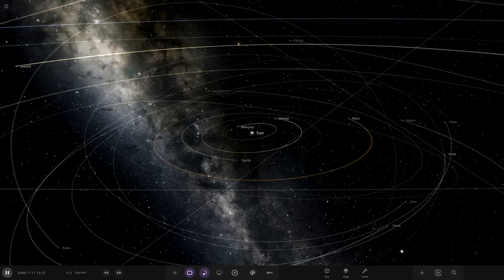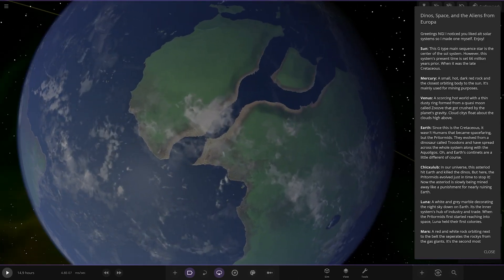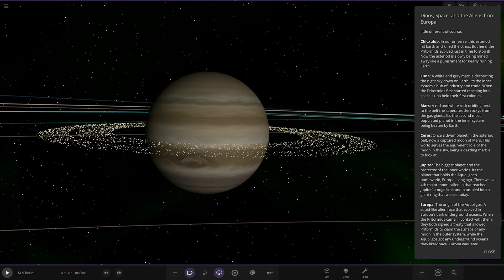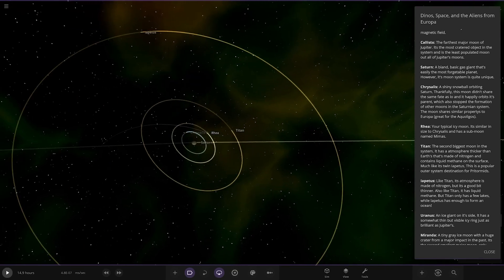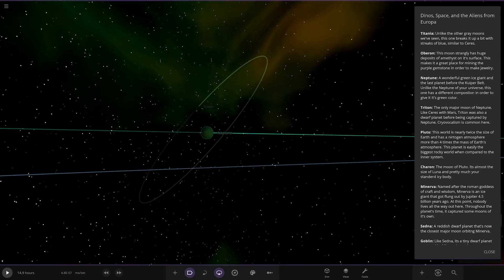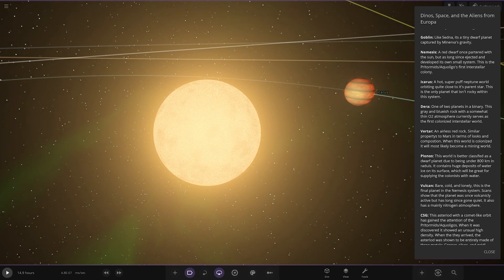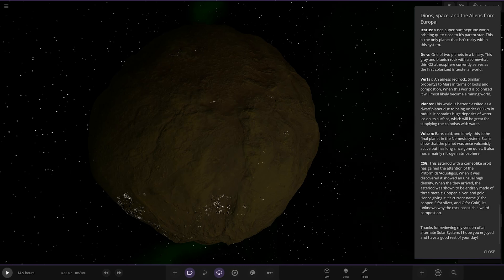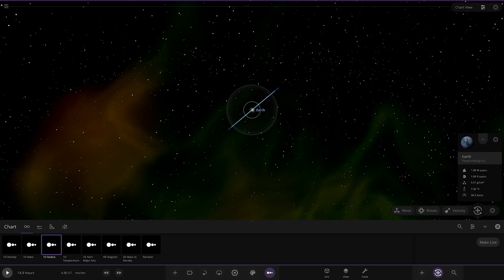Dinos & Aliens from Europa! Checking Out Your Systems #349 Universe Sandbox